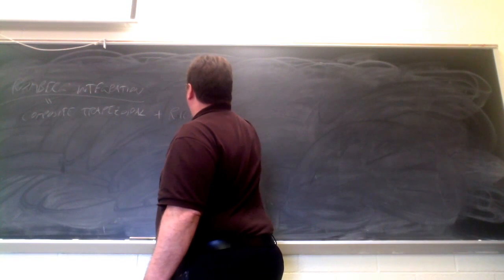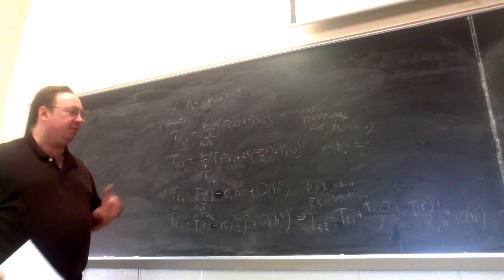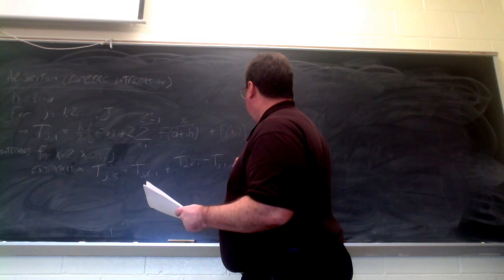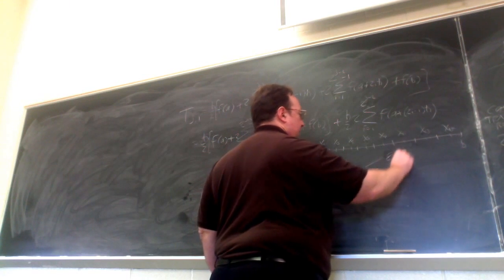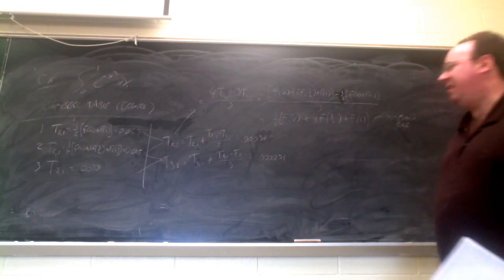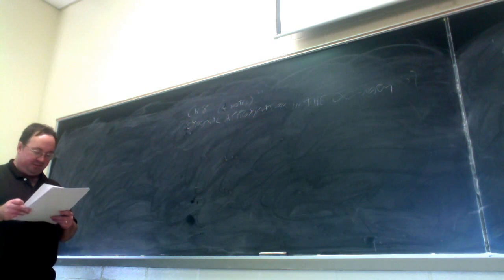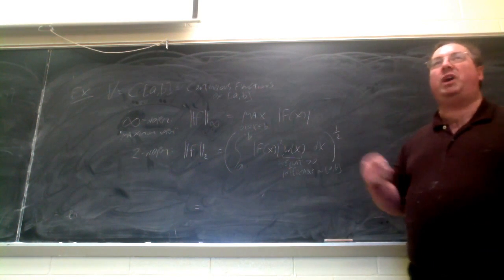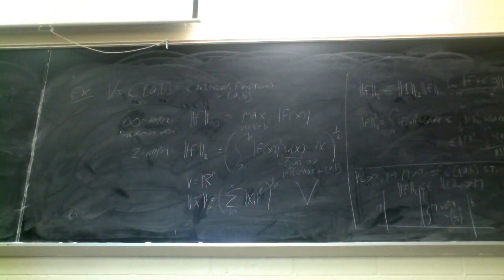MAT 772 USM 10-03-2016